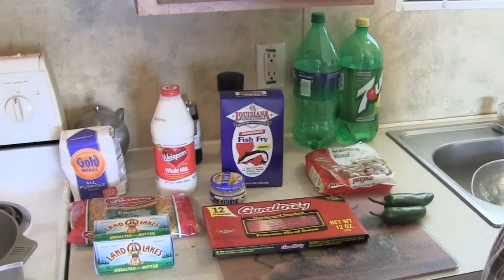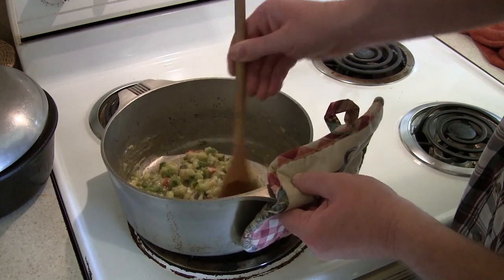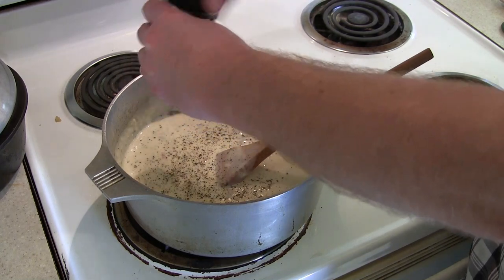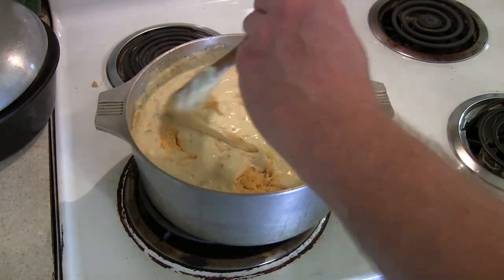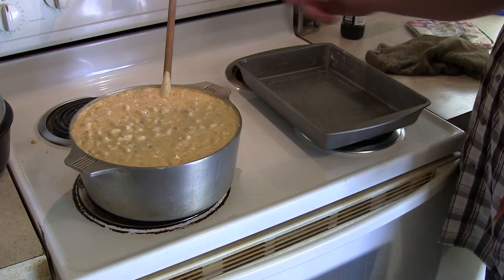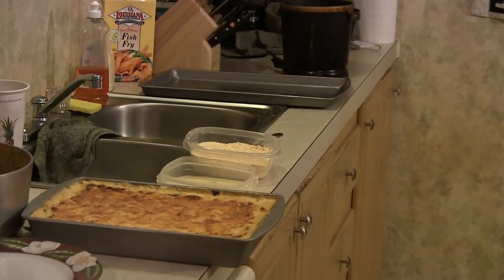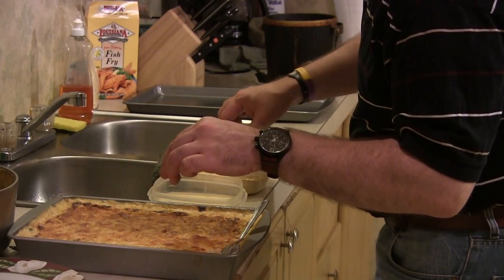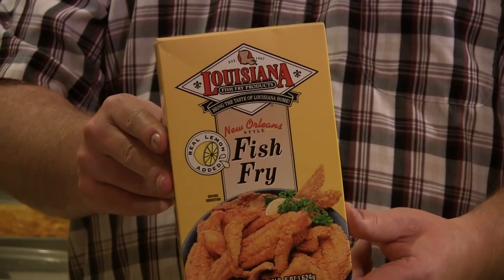Fried Mac & Cheese Balls at Moonshines Roadhouse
I whip up some homemade Mac & Cheese with Jalapeno and Bacon which was requested by VoneshL. Hope you like it Lisa!